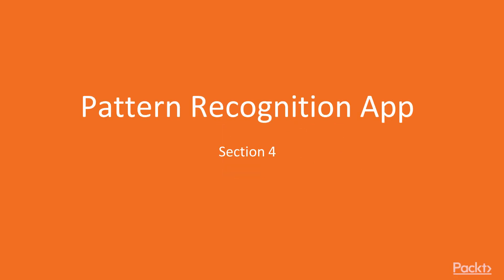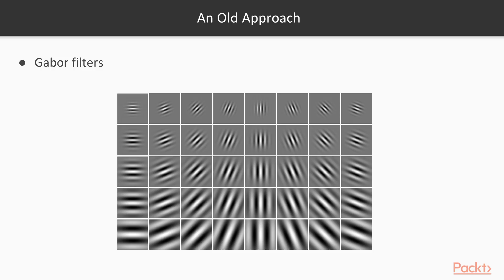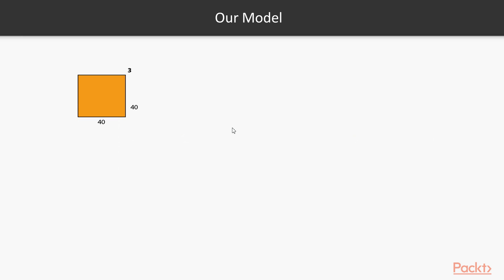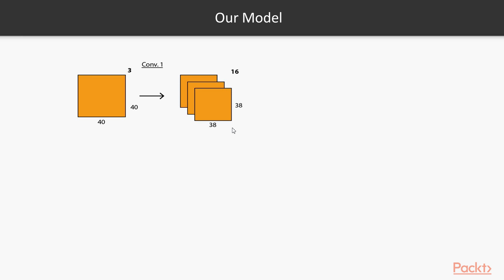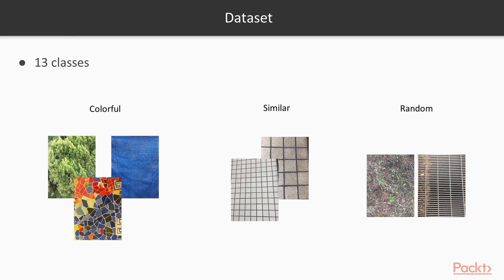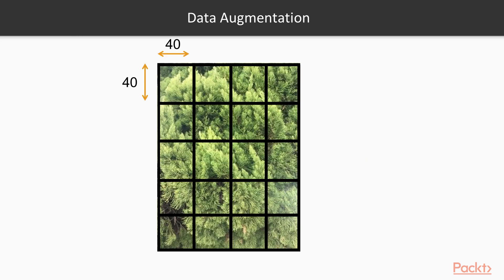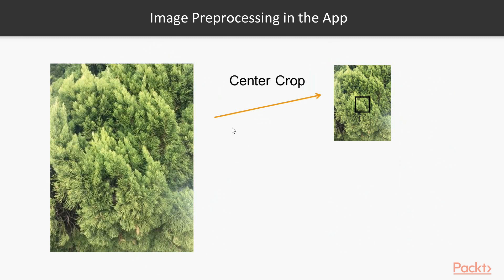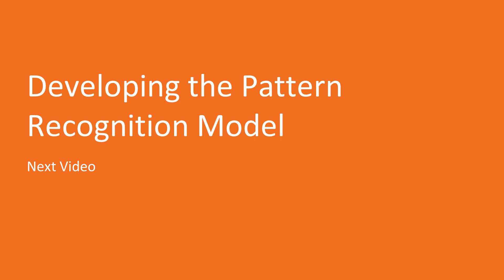Hands-on TensorFlow Lite for Intelligent Mobile Apps : Data Augmentation | packtpub.com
This video tutorial has been taken from Hands-on TensorFlow Lite for Intelligent Mobile Apps. You can learn more and buy the full video course